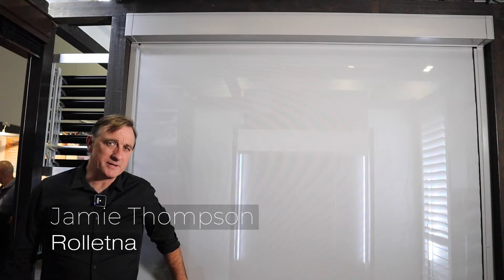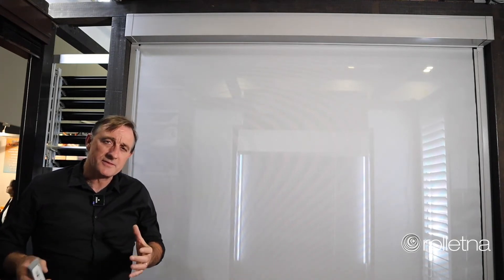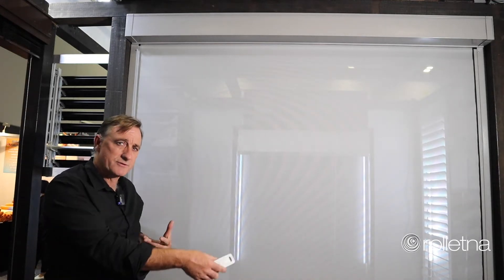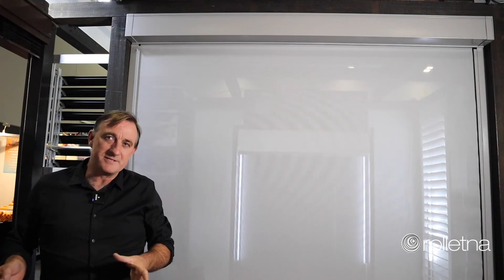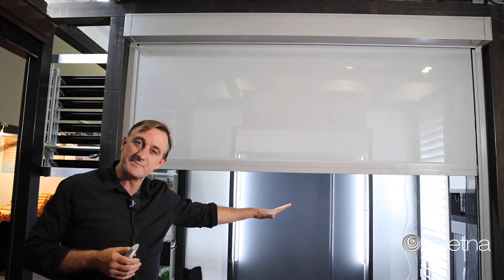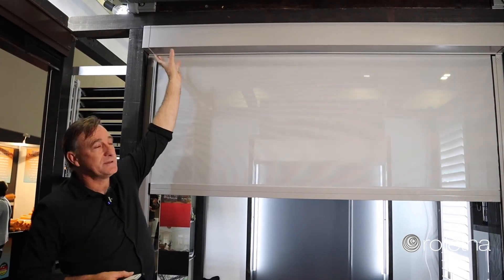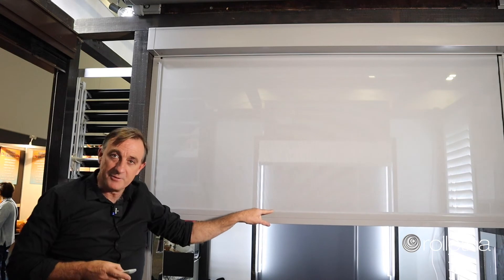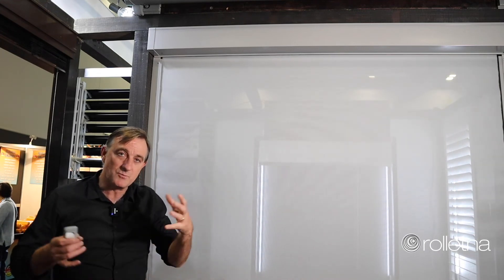Advantages of Zipscreen Blinds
today.

Rolletna's external zipscreen blinds come in a wide range of colors, styles, and materials to suit any need. Whether you're looking for a functional solution to keep the sun out or a stylish way to dress up your home, Rolletna has you covered. With so many options to choose from, you're sure to find the perfect zipscreen blind for your home.

The Acmeda Extreme system is the most recent addition to Rolletna's range of products. Our basic zipscreen blind from Acmeda is durable and suitable for most outside window coverings needs. It may be used in widths up to 5 meters and has a 3-metre drop. The maximum area that may be covered with fabric is 10 square meters.